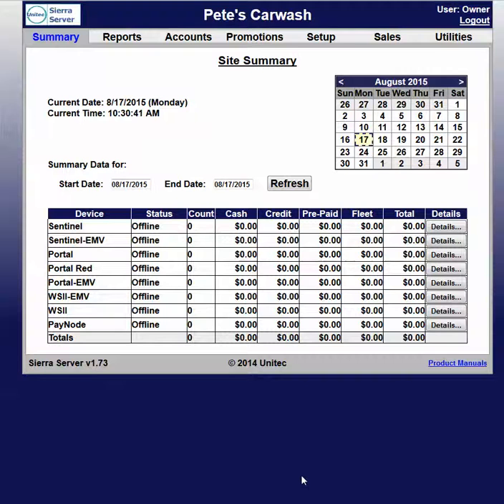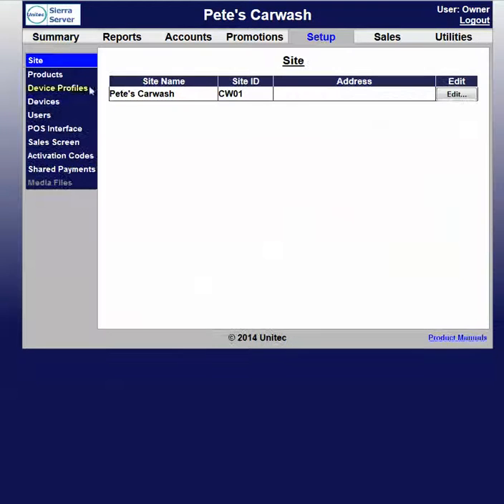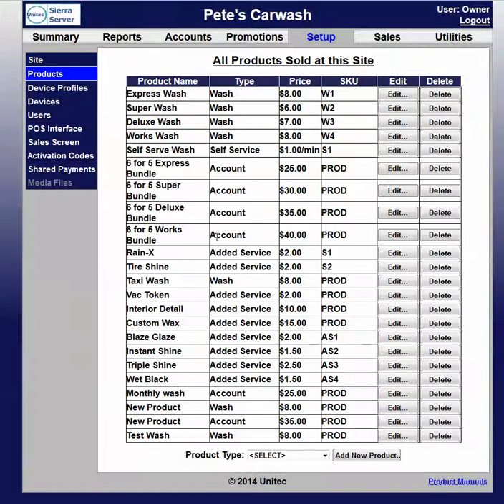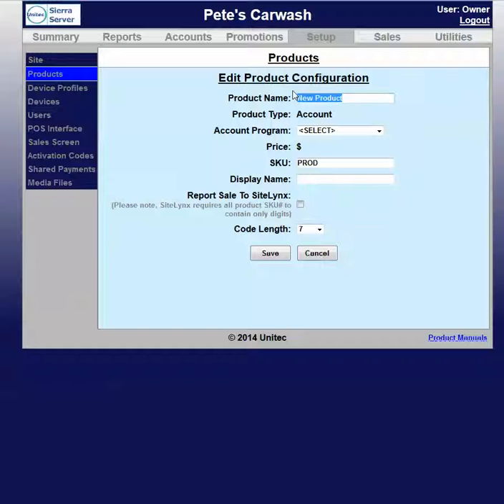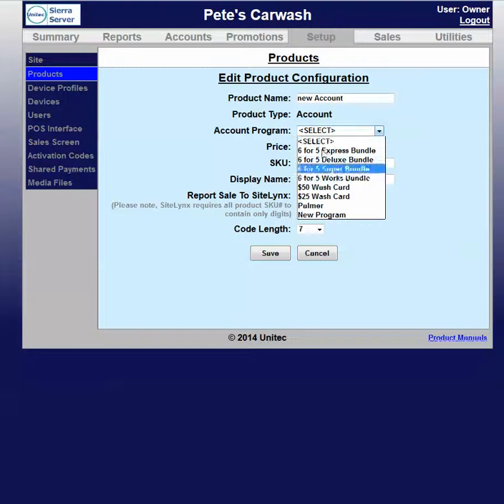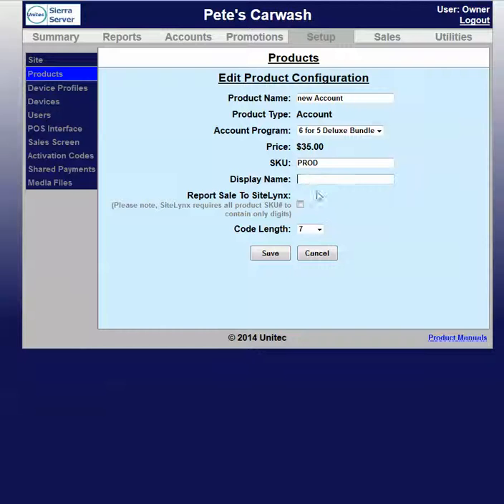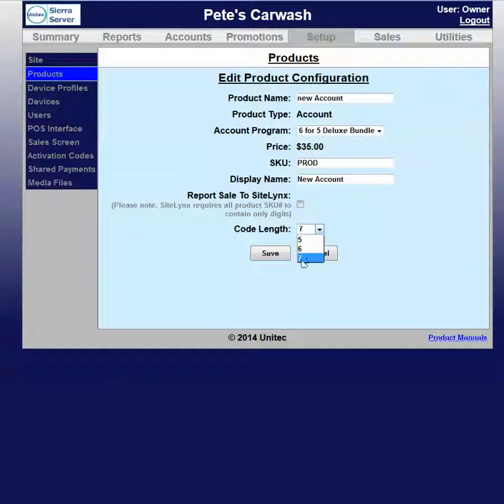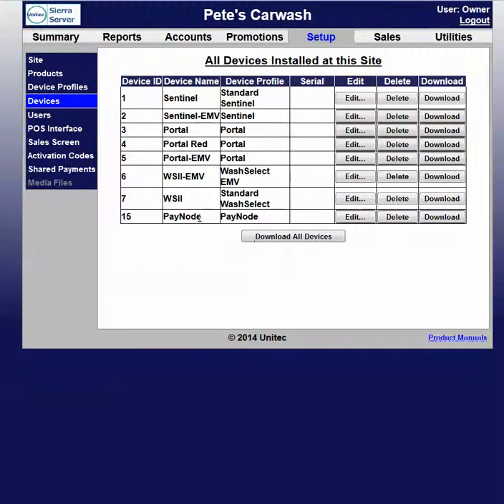How to Add an Account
Showing you how to add an Account using our Sierra Server.